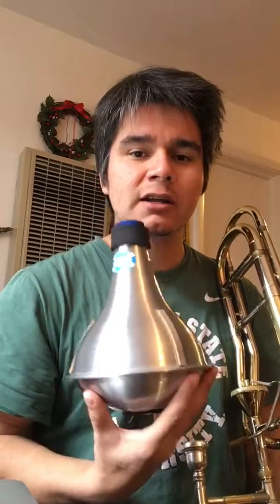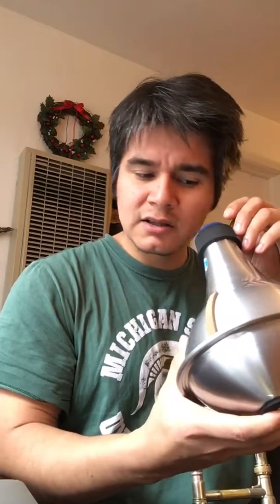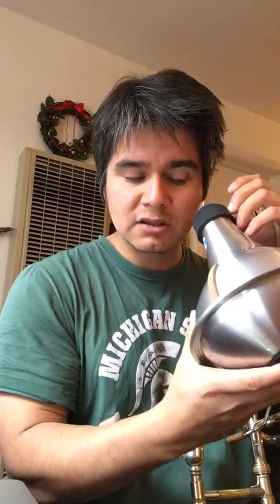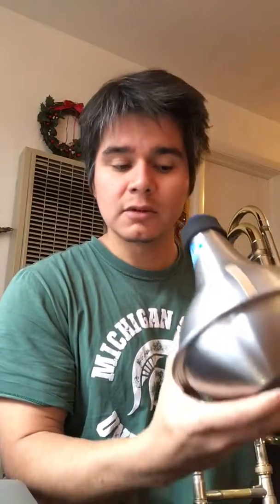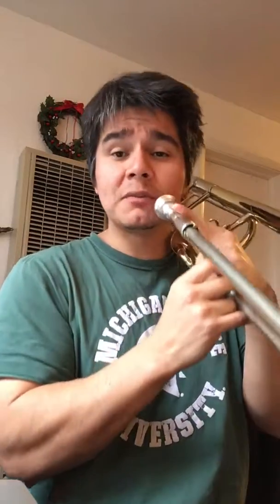Wallace Studio Practice Mute for Trombone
Just got the Wallace Studio Practice Mute for trombone and I love it! I’ve been practicing all day (in an apartment with fairly thin walls) and it works quite well. Let me know if you have any questions or comments below!